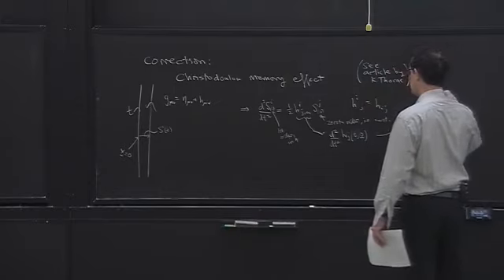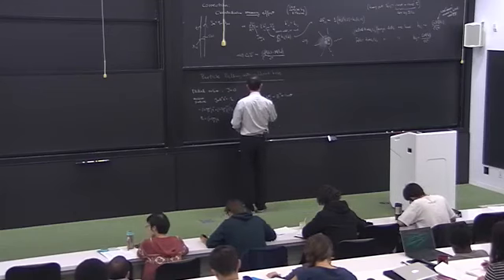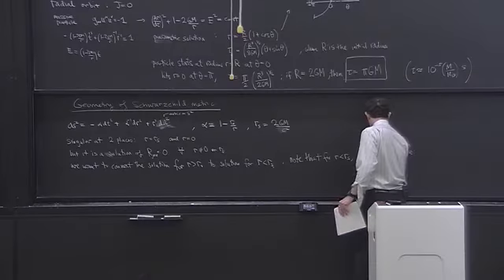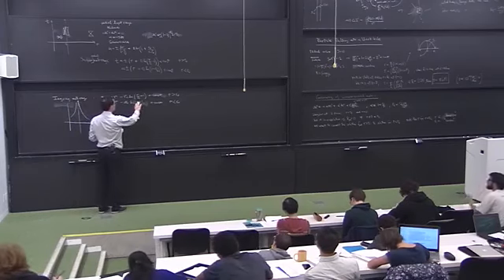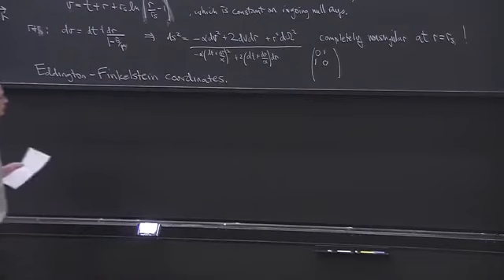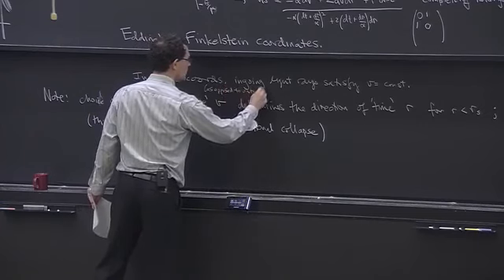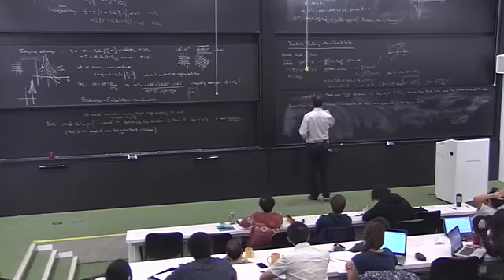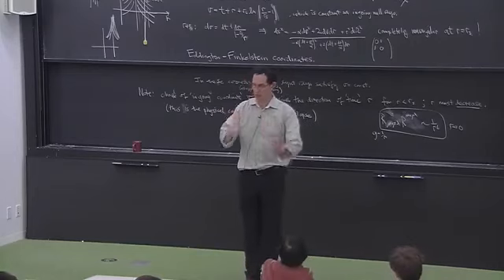Lecture - 14 | The interior of the Schwarzschild black hole